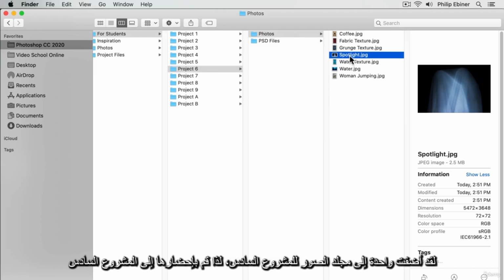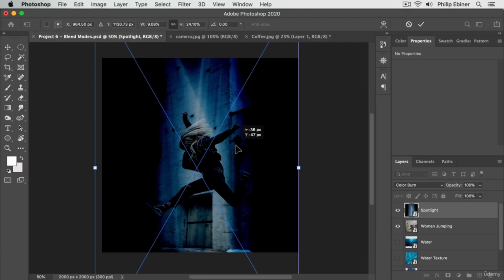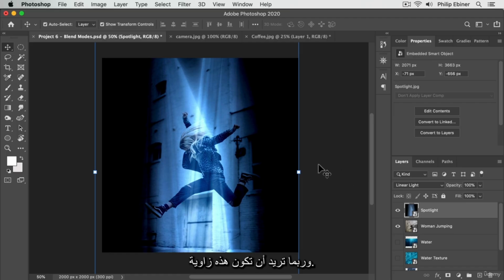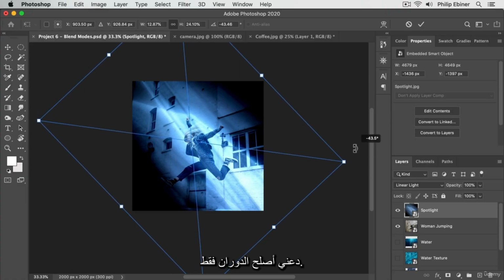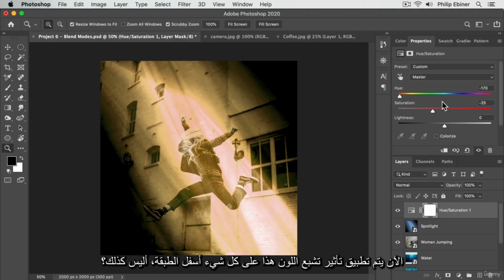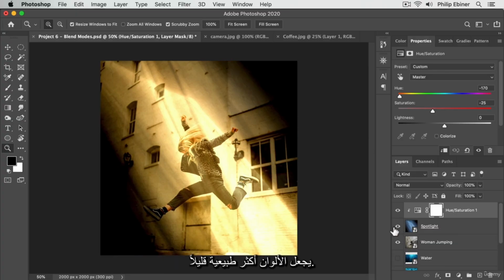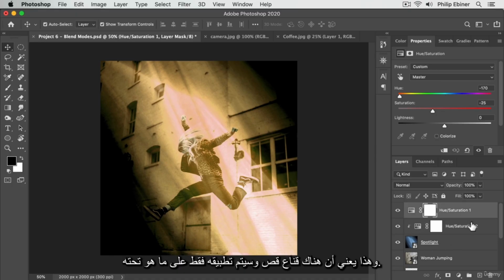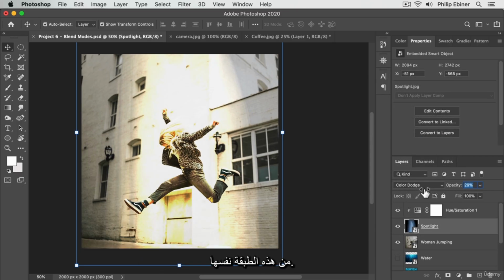إنشاء تأثير Spotlight باستخدام أوضاع المزج